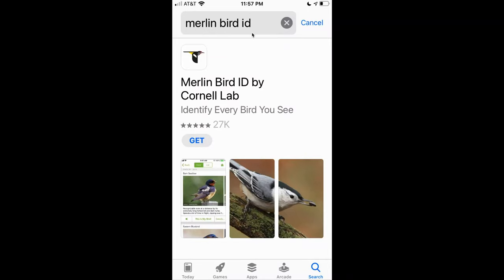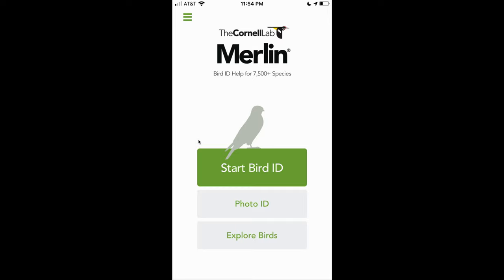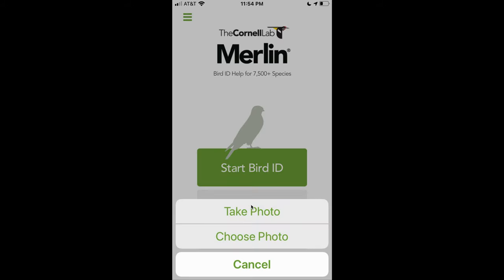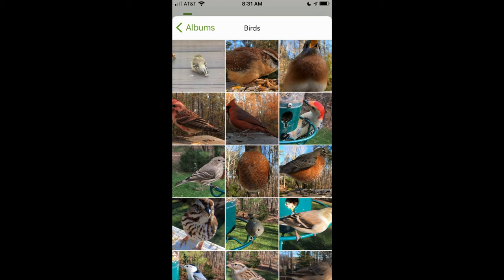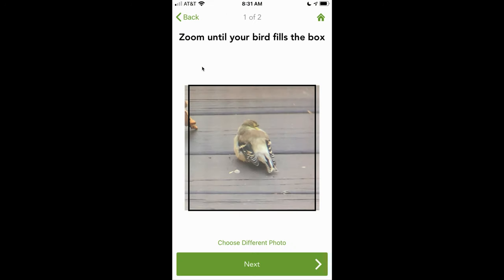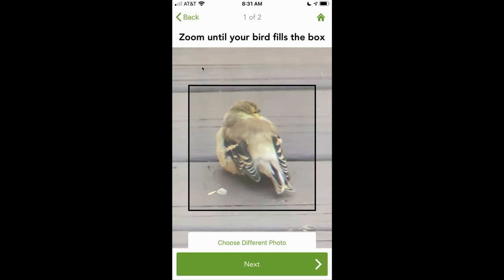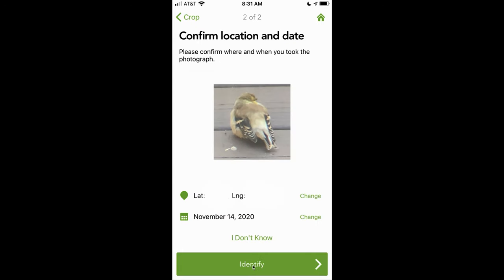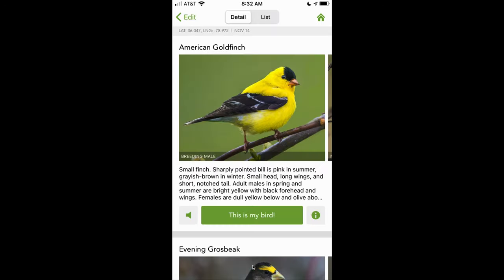How to Use Merlin Bird ID Phone App to Identify a Bird from a Picture